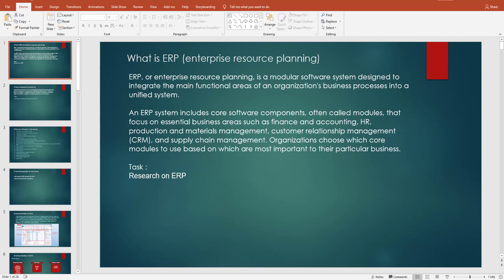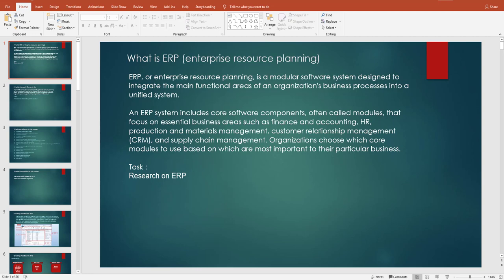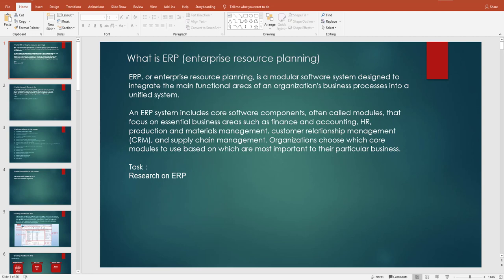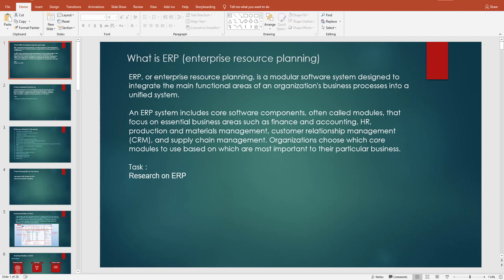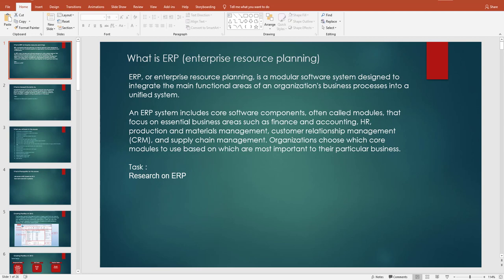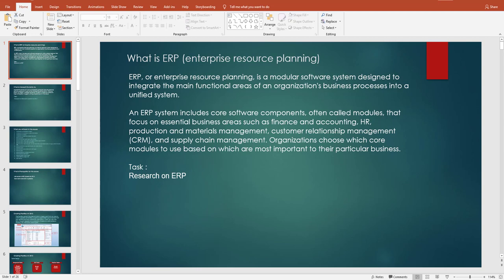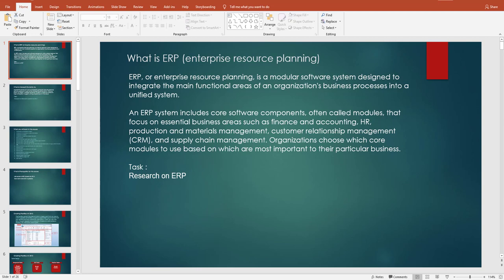MS Dynamics AX 2012 Development Training Video : What is ERP